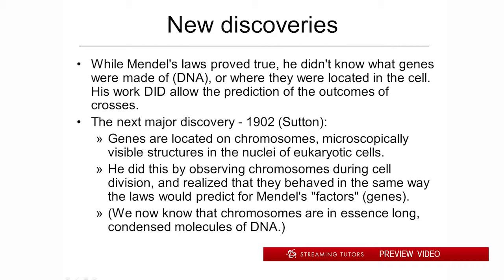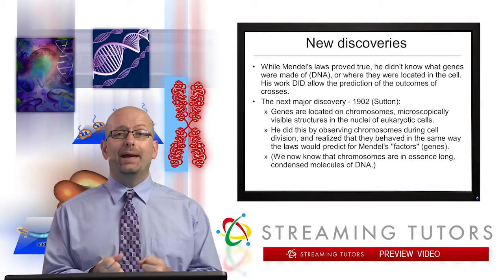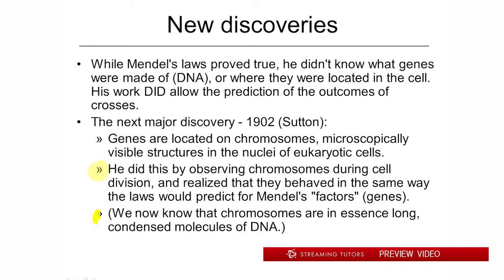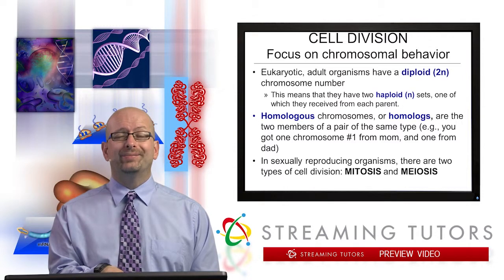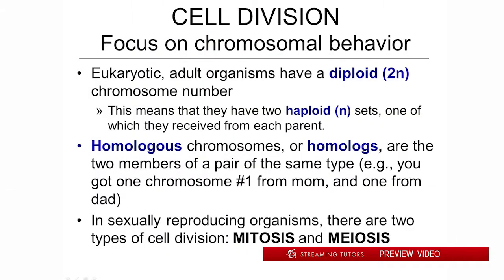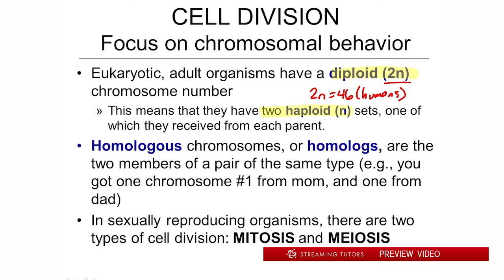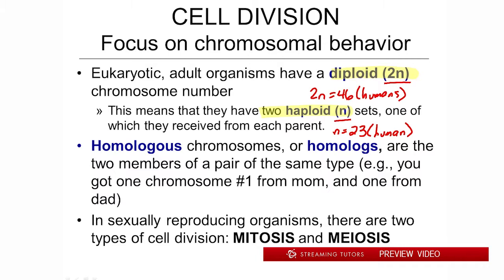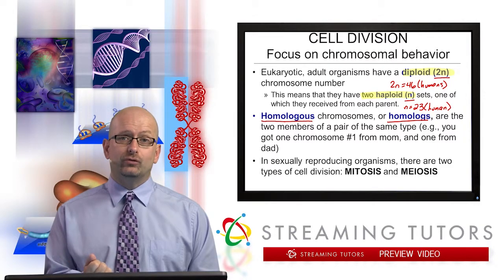Chromosomes Mitosis and the Cell Cycle tutorial